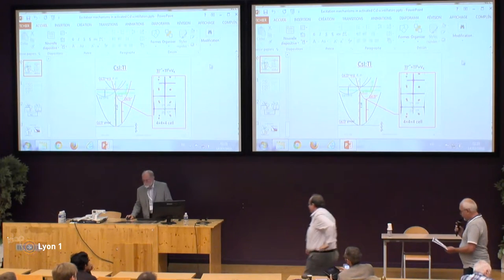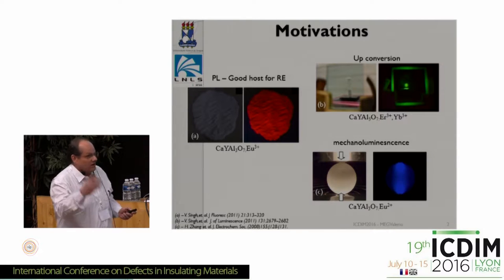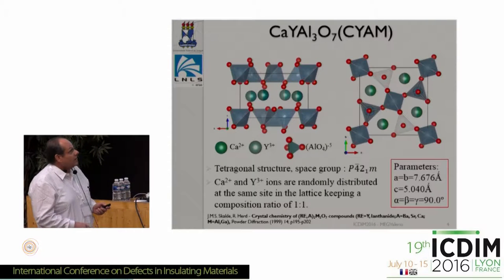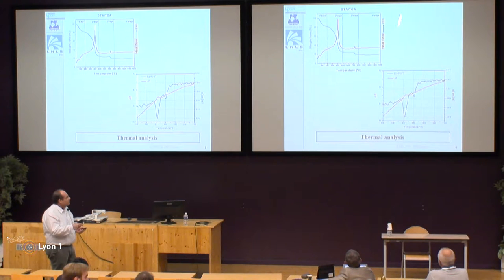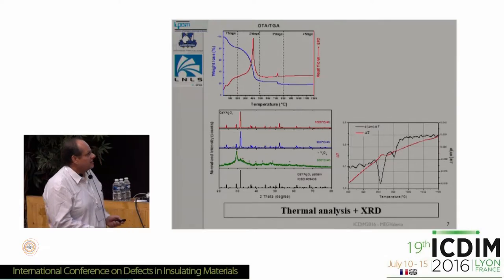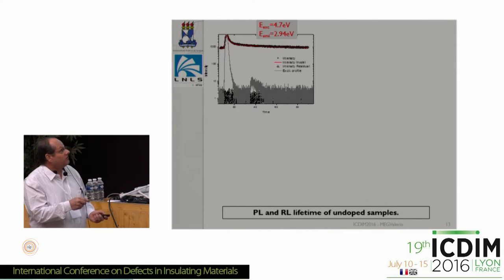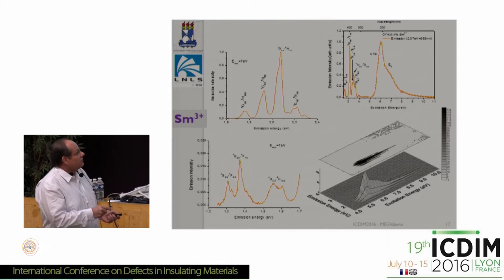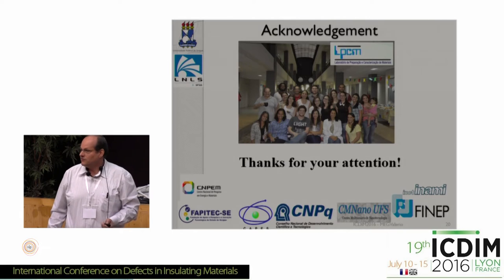ICDIM2016 M Valerio Luminescence in doped and undoped CaYAl3O7 produced via the Pechini Method